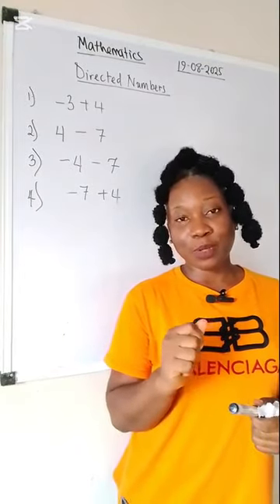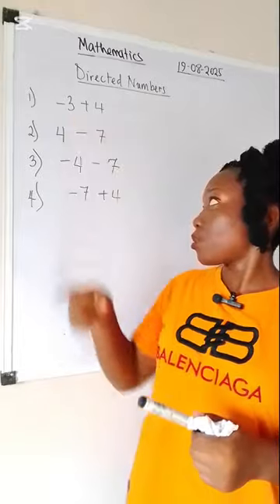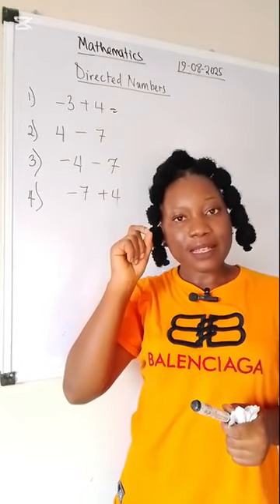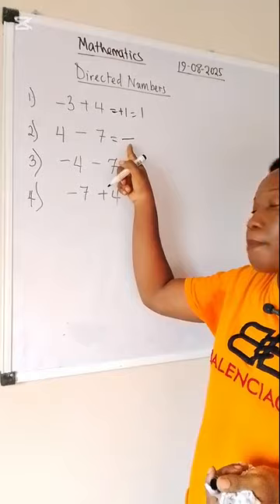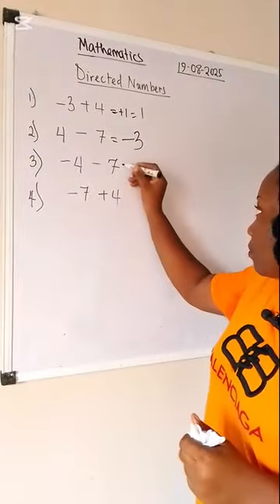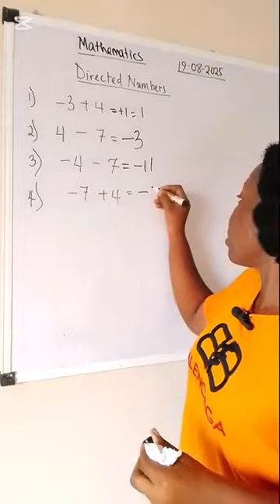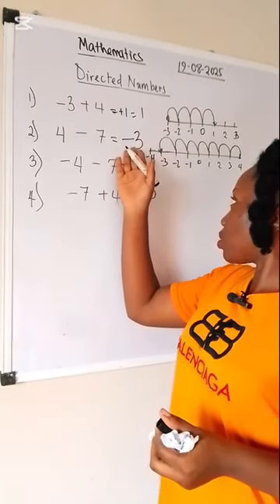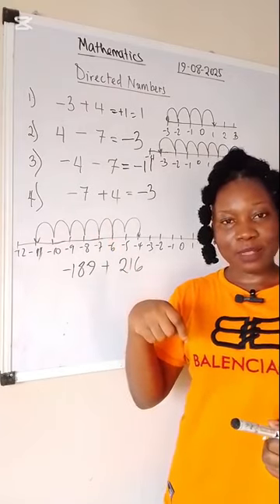Directed Numbers Made Simple | Positive & Negative Numbers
Do you find directed numbers confusing? 🤔 In this video, I’ll explain directed numbers (positive and negative numbers) step by step in the simplest way. You’ll learn the rules of directed numbers, how to add and subtract negative numbers, and quick tricks that will help you solve math problems faster.

This lesson is perfect for students preparing for WAEC, JAMB, BECE, NECO, or anyone who wants to strengthen their foundation in mathematics.

✅ What you’ll learn in this video:

The meaning of directed numbers

How to add and subtract positive and negative numbers

Rules of directed numbers with examples

Quick tricks to solve exam questions faster

📘 Whether you’re a secondary school student, teacher, or just brushing up your math skills, this tutorial will make directed numbers easy to understand.